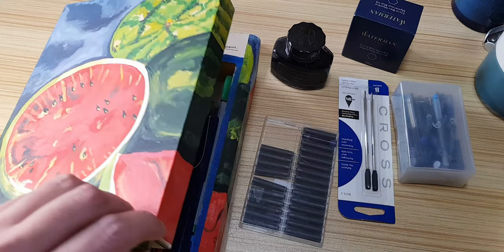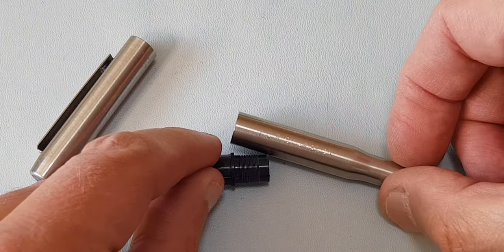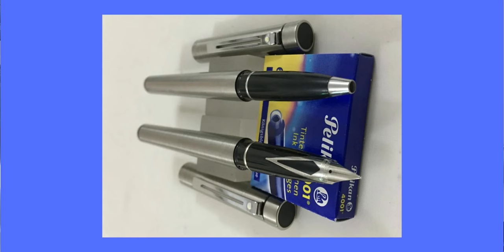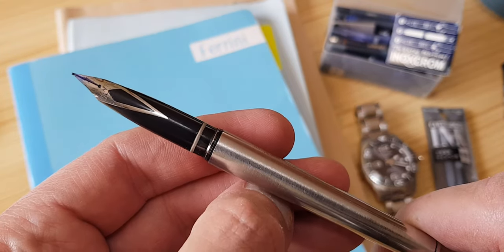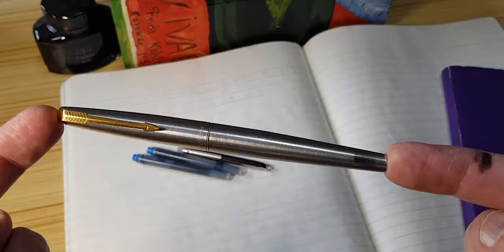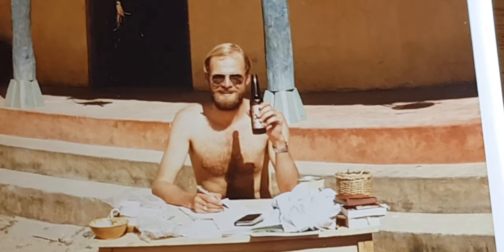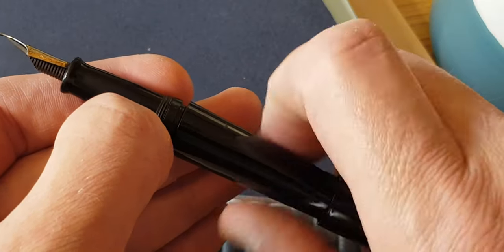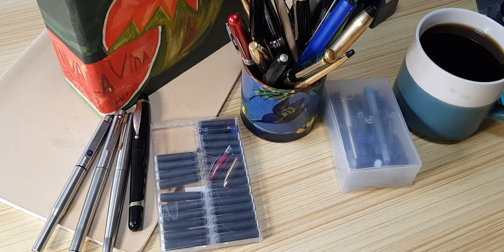My first fountain pens : The early years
Here I share about the first four fountain pens in my life.  From 1975 to 1996.

We start with the Parker 25 biro and fountain pen set I was given for my 12th birthday in 1975. This came from W H Smith in Nottingham.

In 1982 I saved up from my wages as a milkman and village post man, to buy the beautiful Sheaffer Targa with a slimline design and the inlaid nib. I purchased this from Pen Sense on King Street in Nottingham, and which was owned and operated by the super knowledgeable and helpful Danny Panesar and hsi small team.

In 1983 I went off to Uni. and treated myself to a Parker 45 Flighter Deluxe with a tapering design and the striking Parker arrow pocket clip in gold. This was bought from Floods, the stationery store and book shop on Palmerston Road, Southsea.

The final pen in this early selection is my Creeks 'n Creeks fountain pen in black and gold. I bought this in the winter of 1996 at a gift shop in Turin Airport, Italy. I had been there for a long weekend to attend an academic / literary conference about the writings of Carlos Castaneda, having previously spent a week with Carlos in El Paso, Texas. This Creeks'n Creeks pen has been a true workhorse and continues to serve me well.